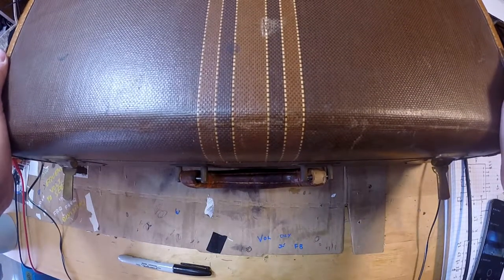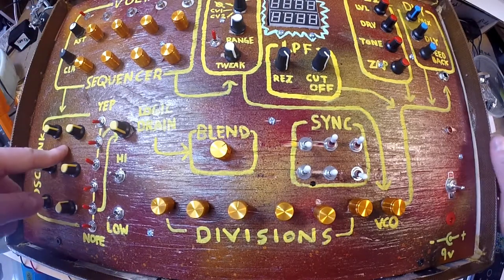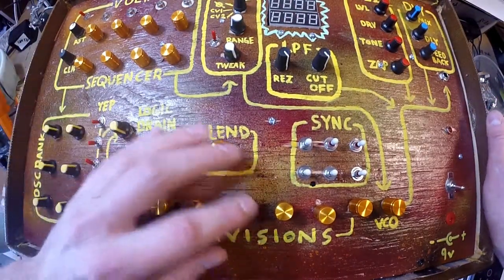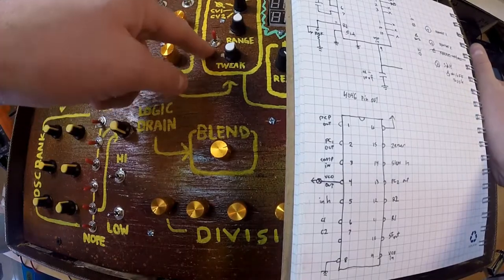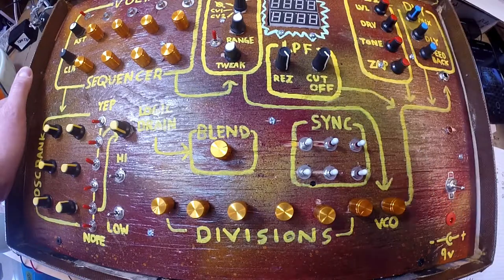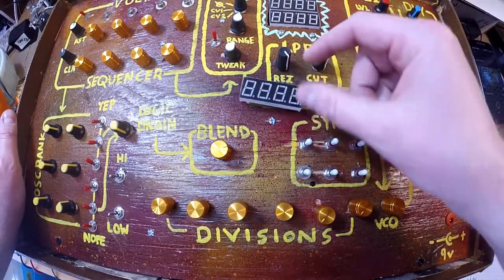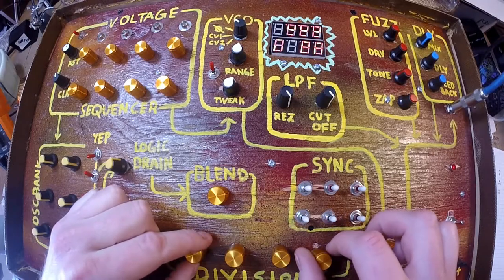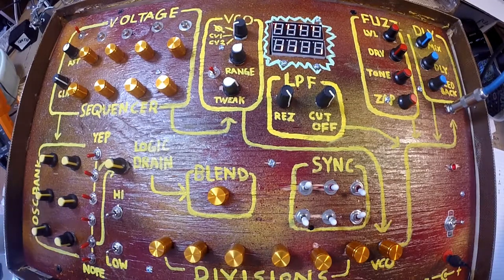April 2018 CMOS noise machine + FXs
Built into an old suitcase, this noise machine utilizes a CV starve sequencer to create an entire universe of different sounds.  It's mega fun if your into wild crazy and unpredictable noise.

4017 sequencer + 40106 clocks/oscillator bank, 4082 logic gate, 4040 divider, 4046 VCO, 471 WSG filter (MFOS), 4069 Fuzz unit, pt2399 echo/delay.

A very cool and fun experiment which I'm quite happy with.  I had  great time building this and added some graphics to the video to hopefully help others make their own variants on this idea. Keep building amigos!